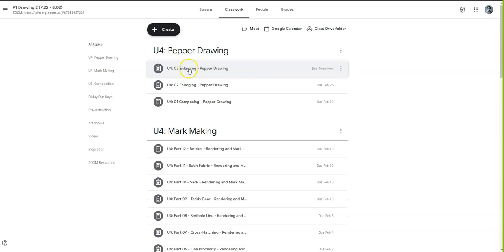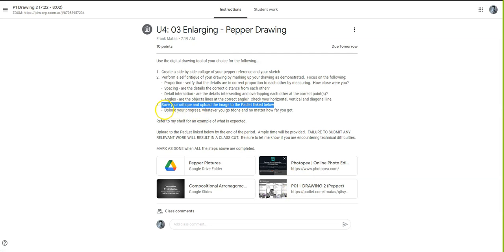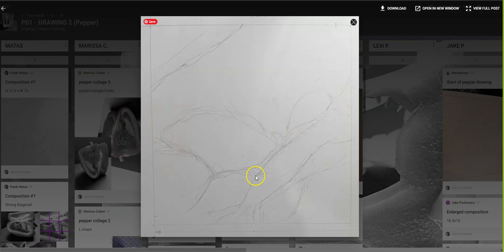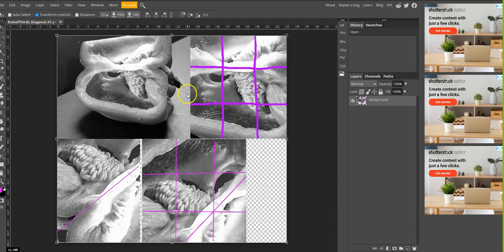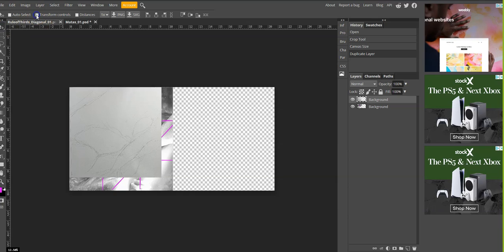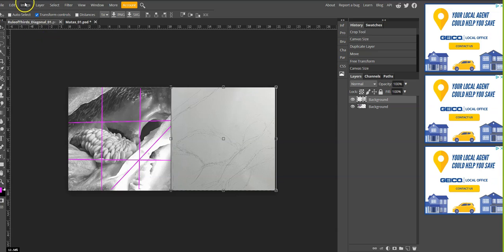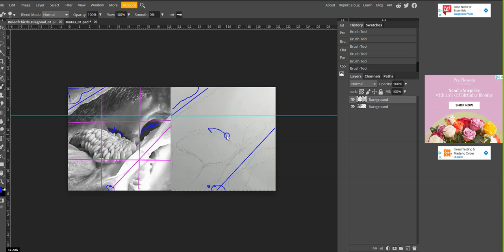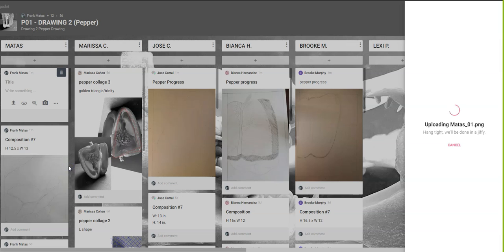03 Assessing your Pepper sketch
This video demonstrates how to create a collage of your pepper picture and your pepper sketch on your final board sop that you can assess your proportions, angles and spacing.  It demonstrates how to create guidelines and draw lines to document your assessment.